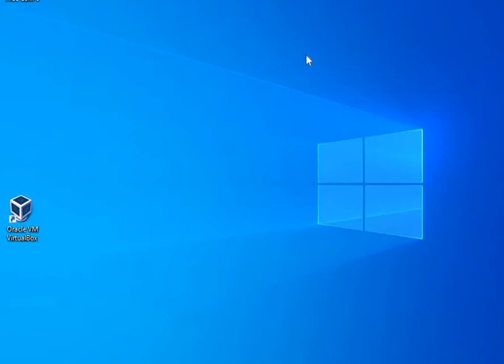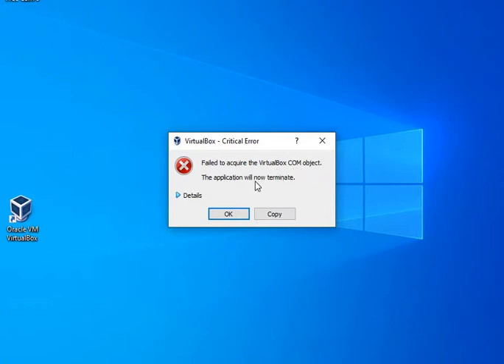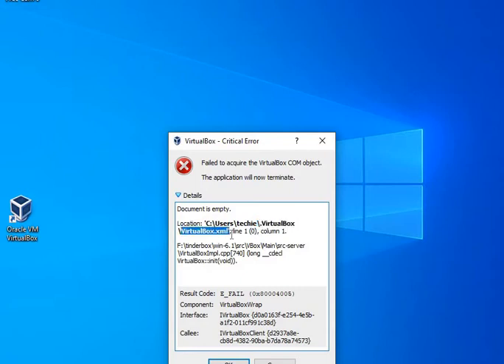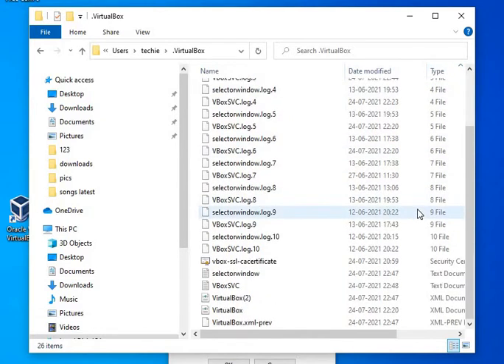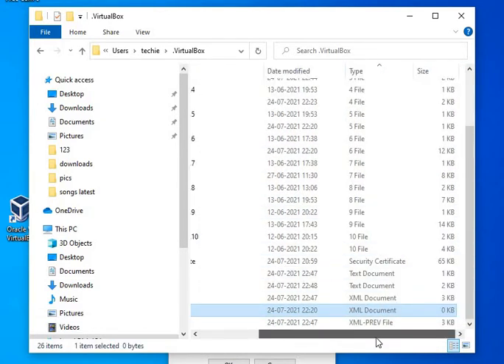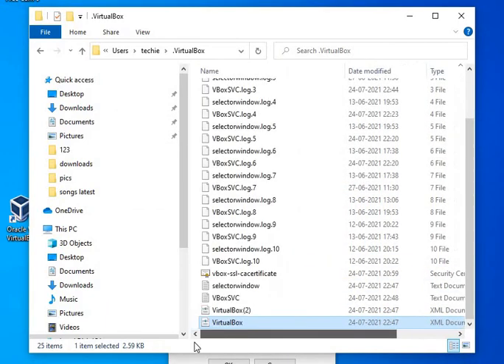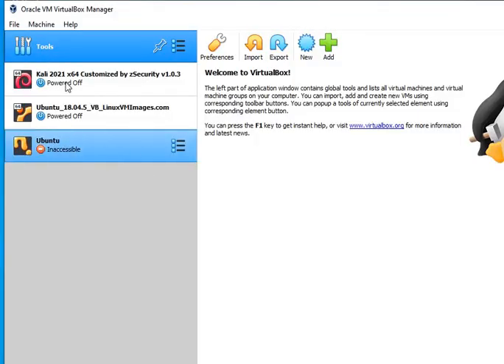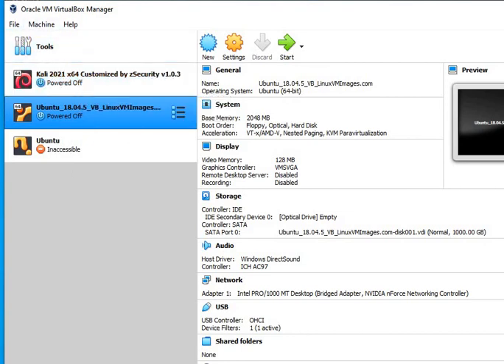[SOLVED] Oracle VM Error: Document is empty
Oracle VM Error: Document is empty